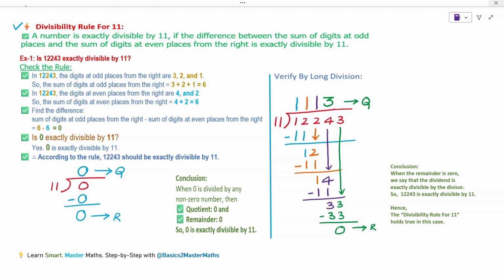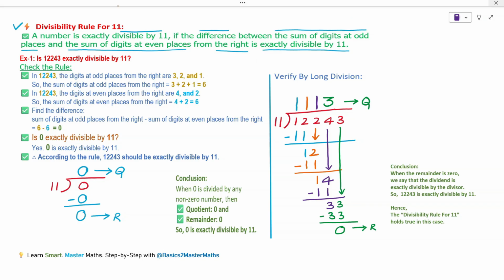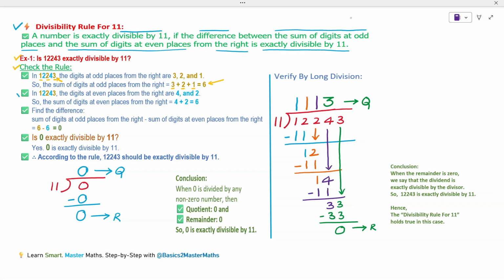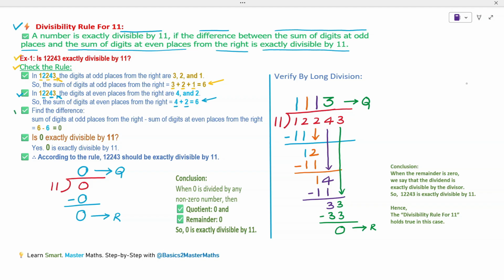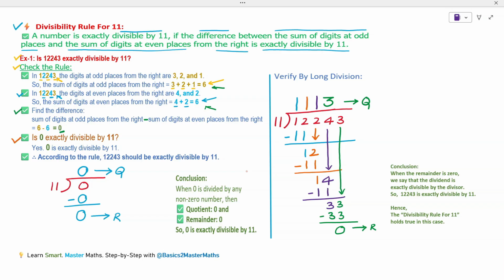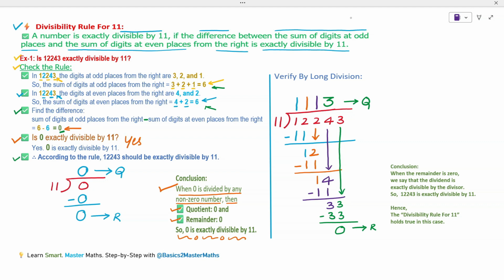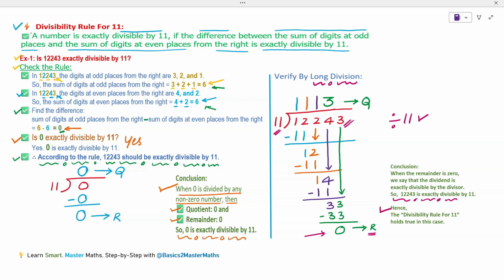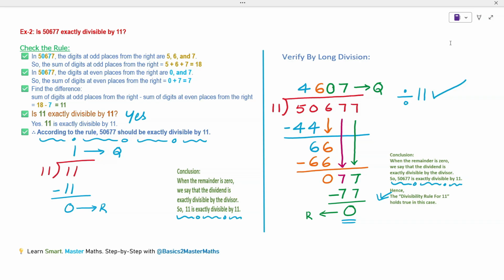Divisibility Rule for 11: Learn Alternate Sum & Difference Trick to Check Divisibility by 11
Unlock the trick to check divisibility by 11 with the Divisibility Rule for 11! Using the alternate sum and difference of digits, this rule is perfect for CBSE and ICSE Class 5 and 6 students and competitive exam aspirants.

Our video explains this method step-by-step with clear examples and tips to help you avoid errors and improve speed. This skill is important for school exams, Olympiads, and other competitive tests.

🔍 Topics Covered:
➤ Understanding the divisibility rule for 11
➤ Using alternate sum and difference of digits
➤ Stepwise examples and practice
➤ Common pitfalls and tips

🎯 Ideal For:
➤ CBSE & ICSE Class 5 & 6 students
➤ Olympiad & NTSE aspirants
➤ Competitive exam learners
➤ Parents and teachers helping students

📌 Don’t just memorize — understand, practice, and master!